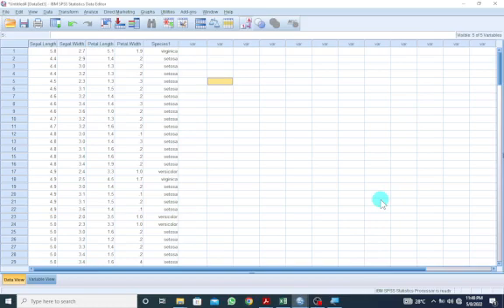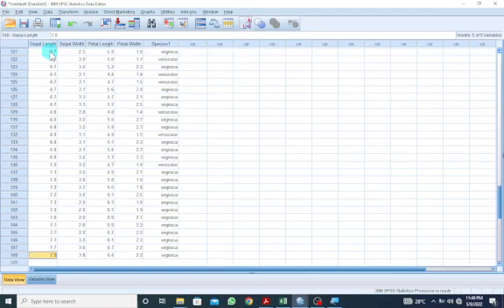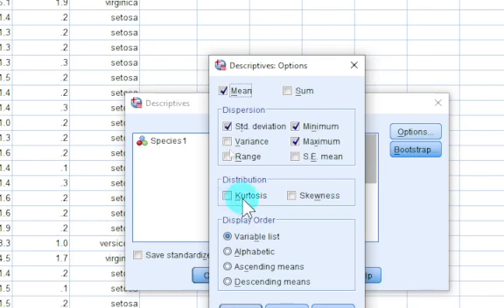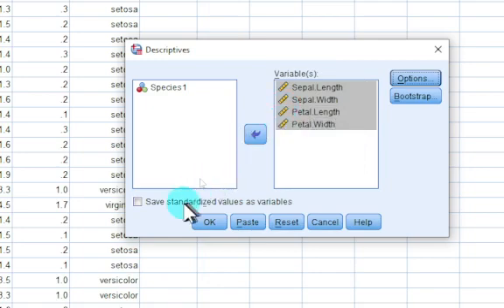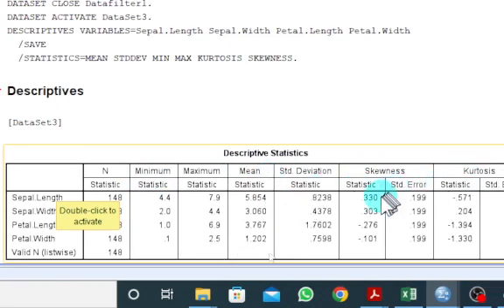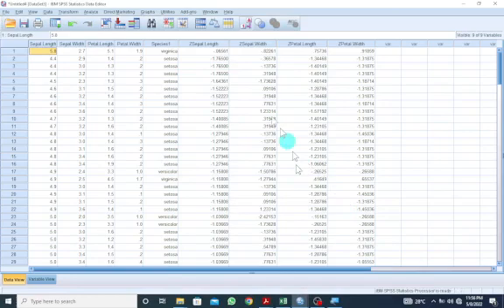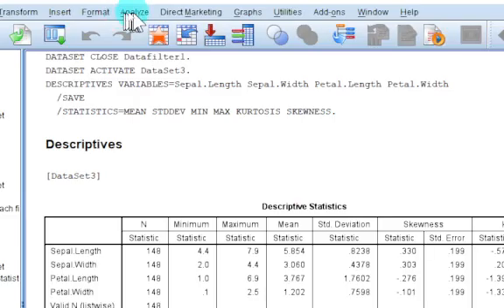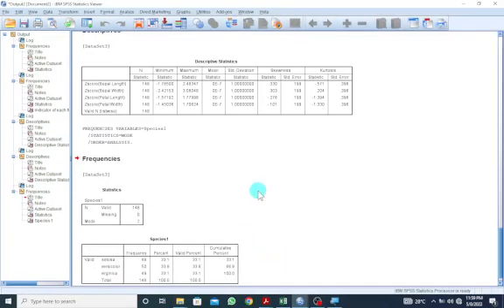Exploratory Data Analysis (EDA) in SPSS || Data Summarization in SPSS || Tutorial 2 of 3 (B)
This video is to assist beginners in SPSS on how to do Exploratory Data Analysis (EDA) in SPSS including data summarization. The data summarization phase entails descriptive statistics for quantitative variables (i.e. computing for the mean, standard deviation, quantiles, etc.), descriptive statistics for qualitative variables (i.e. computing the frequency distribution of the categorical variable), and data transformation or preprocessing (i.e. standardizing or normalizing a dataset).